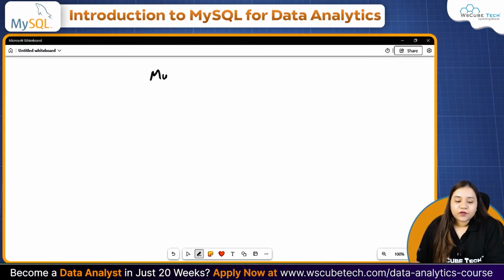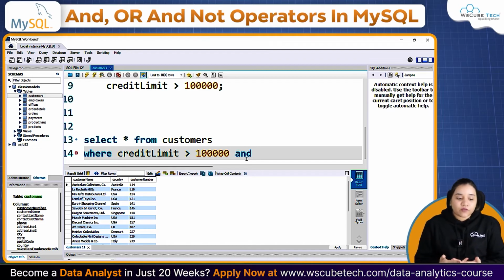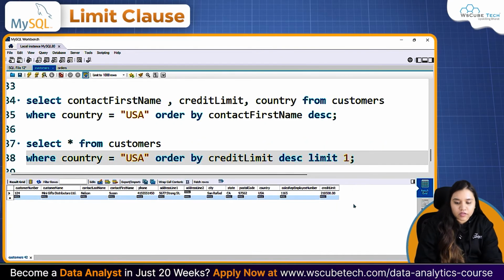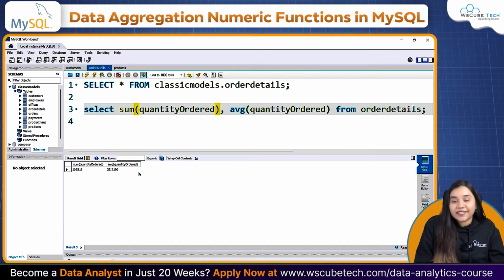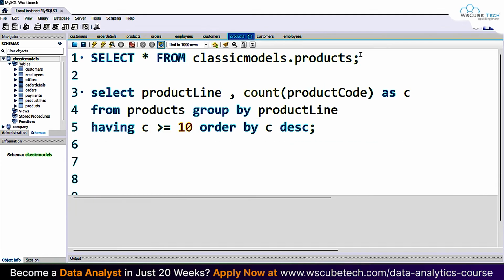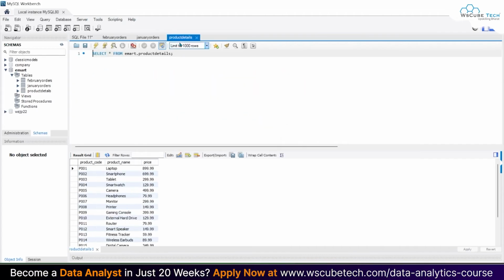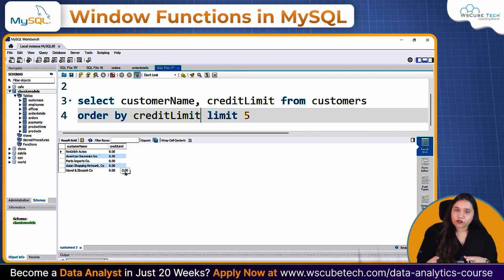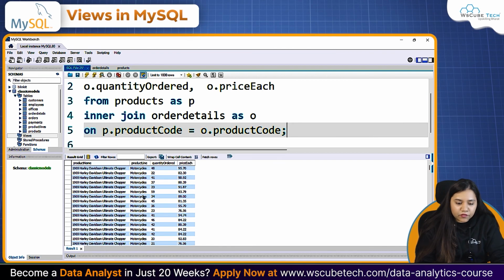MySQL for Data Analytics Full Course with Practical [2024] | Learn MySQL in English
✨ Program Highlights:
👉 Get Mentored by Top Data Analysts of Microsoft, Amazon, KPMG, and Rapido
👉 Project Based Curriculum on Real Datasets

Timestamps:
-  Introduction to MySQL for Data Analytics: 00:00:00
-  Installation of MySQL: 00:13:47
-  Import CSV Files and Sample Databases in MySQL: 00:21:27
-  Select Query in MySQL: 00:25:55
-  Where Clause: 00:30:30
-  AND, OR, and NOT Operators in MySQL: 00:38:44
-  Like Operator in MySQL: 00:42:15
-  Order By: 00:47:42
-  Limit Clause: 00:51:21
-  Between: 00:56:11
-  IN and NOT IN Operators in MySQL: 01:00:03
-  MySQL String Functions: 01:12:34
-  Data Aggregation / Numeric Functions in MySQL: 01:18:09
-  MySQL Date Functions: 01:23:06
-  Case Operator in MySQL: 01:27:10
-  Group By in MySQL: 01:33:58
-  Having Clause in MySQL: 01:38:00
-  Joins in MySQL (Inner, Left, Right, Cross, Self): 01:58:00
-  Set Operators in MySQL: 02:05:19
-  Subqueries in MySQL: 02:14:15
-  Window Functions in MySQL: 02:36:43
-  CTE in MySQL: 02:50:05
-  Views in MySQL: 02:56:29
-  Stored Procedures in MySQL: 03:00:42